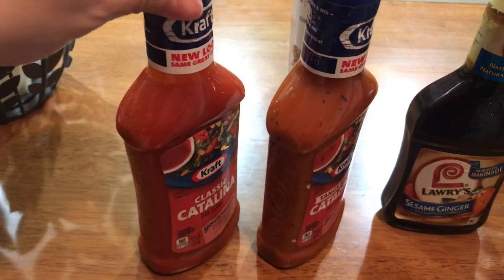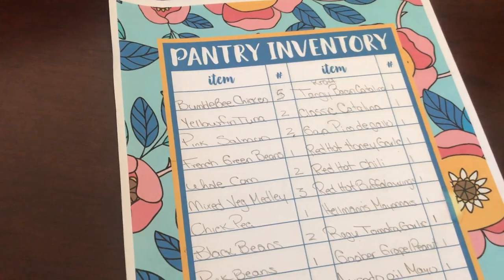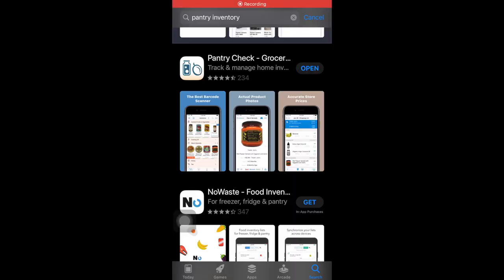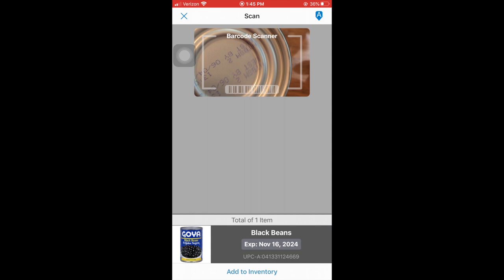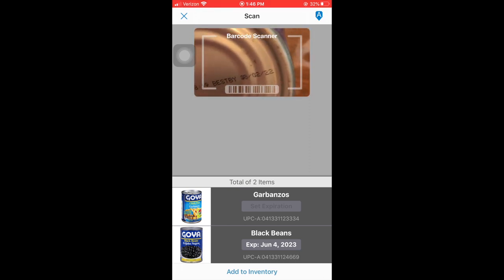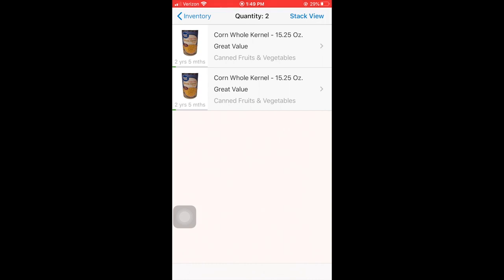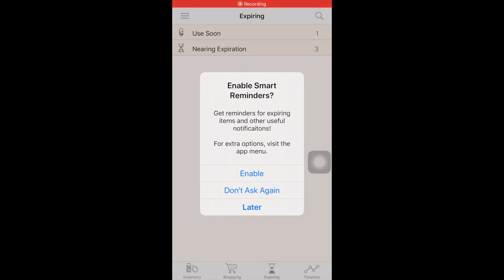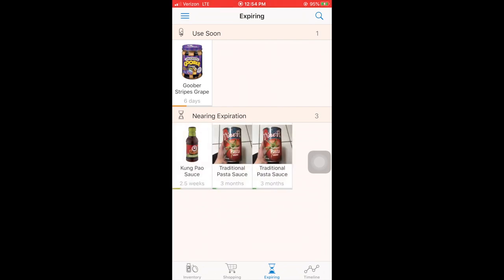How to Avoid Expired Food in your Pantry, Freezer, fridge//Pantry Check App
How to Avoid  Expired Food in your Pantry, Freezer, & Fridge. In this Video i will show you a way to make sure you are not throwing away expensive food into the garbage